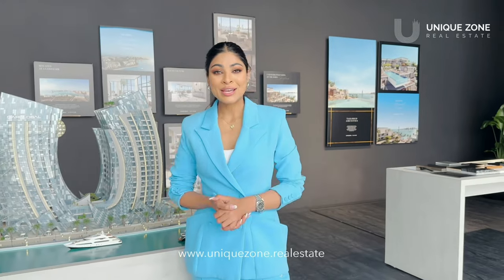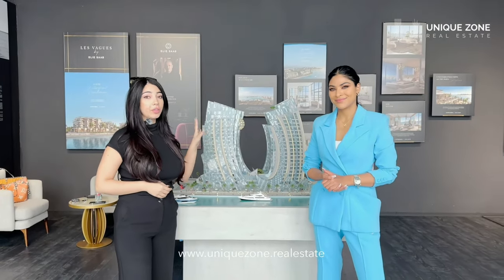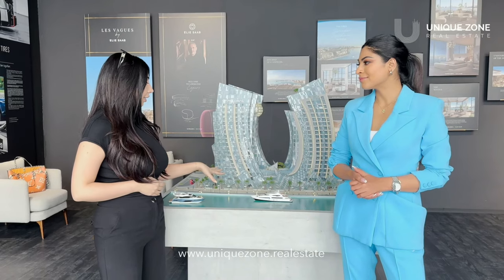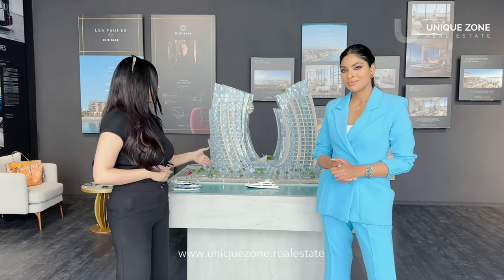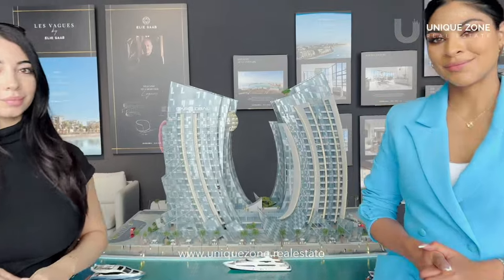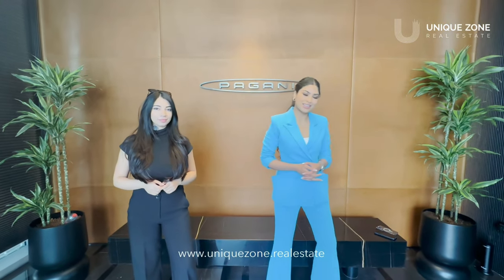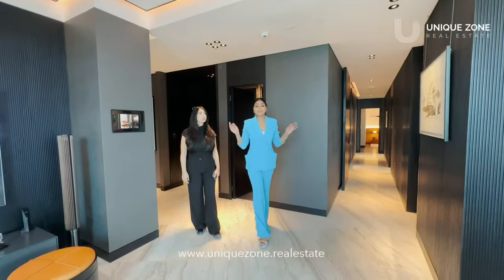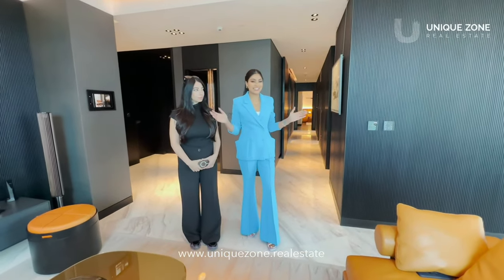DaVinci Tower by Dar Al Arkan | Buy Now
ULTRA-LUXURY COLLECTION OF APARTMENTS LOCATED BY THE DUBAI CANAL

A new level of luxury, first residential building in the world with interiors designed by Pagani.

✅ The luxurious building offers 2, 3 and 4-bedroom furnished apartments with private outdoor spaces and an iconic penthouse

📍 60/40 2 Years Post Handover payment plan

DaVinci Tower by Dar Al Arkan is located right on the bank of The Dubai Water Canal, opposite the world’s tallest skyscraper, Burj Khalifa, a stone’s throw from the Marasi Business Bay.

Unique Zone Real Estate
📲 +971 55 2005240